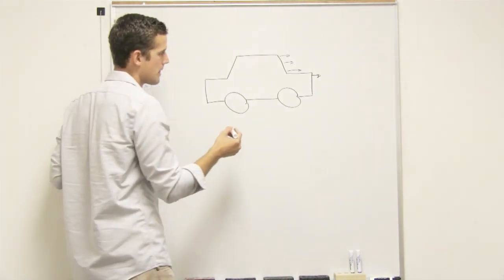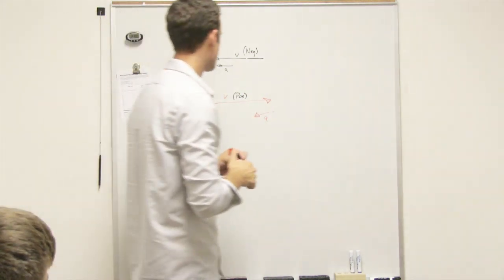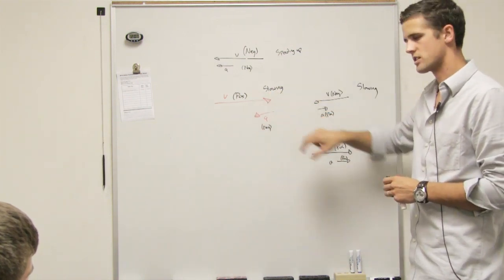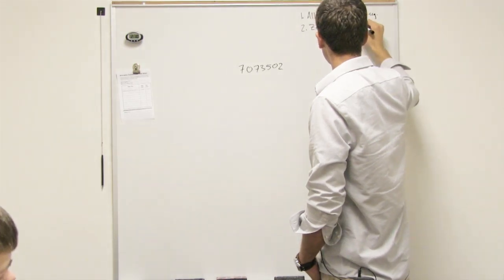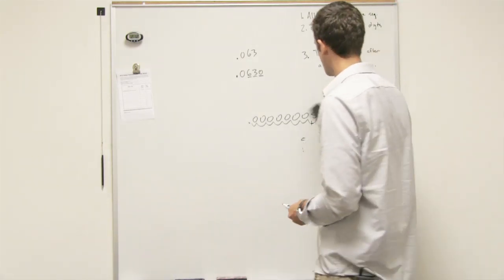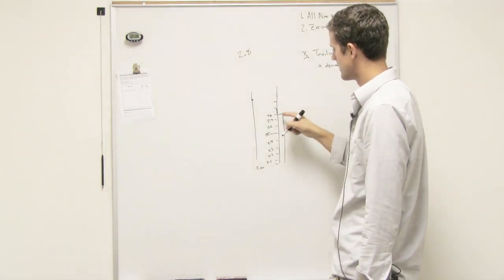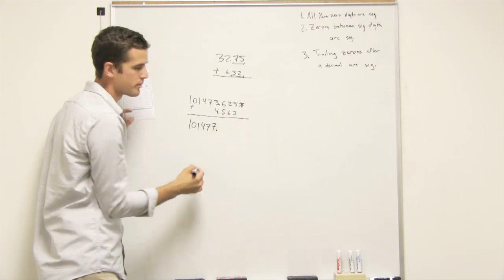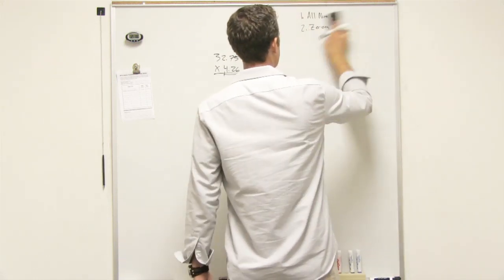Chapter 1 Review Summary